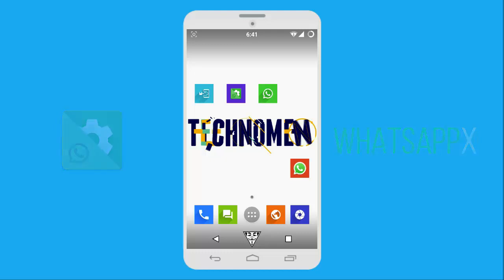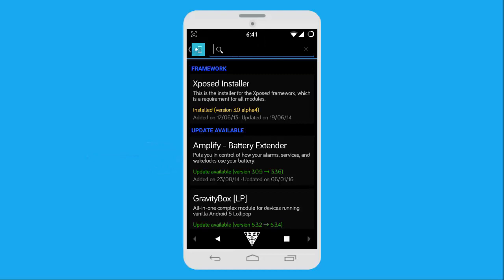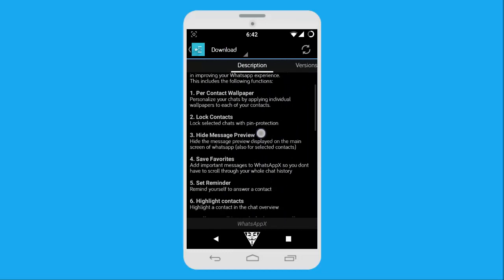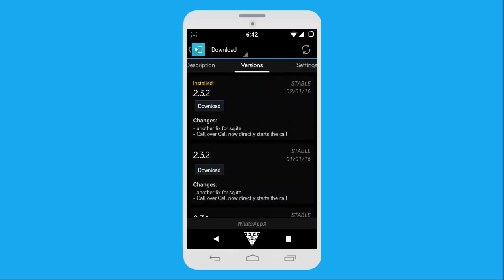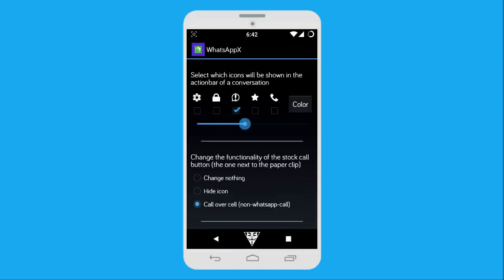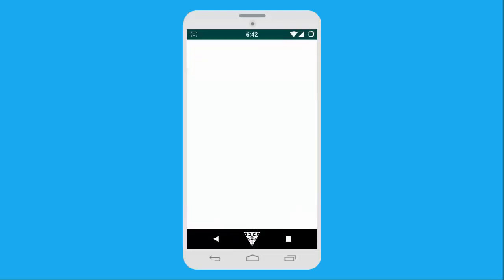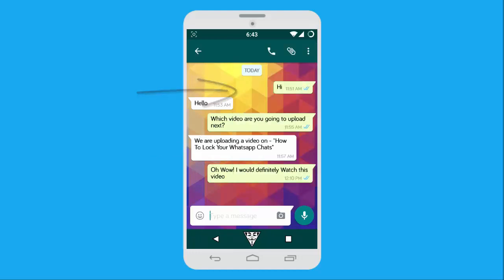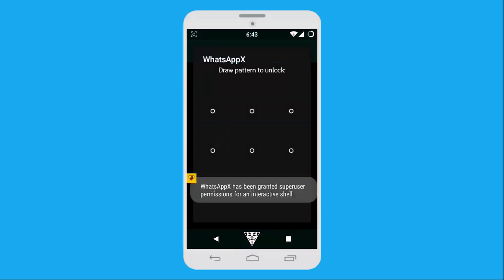How To Lock Your Whatsapp Chats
Want to set Lock for your Whatsapp Chats? Watch the video!